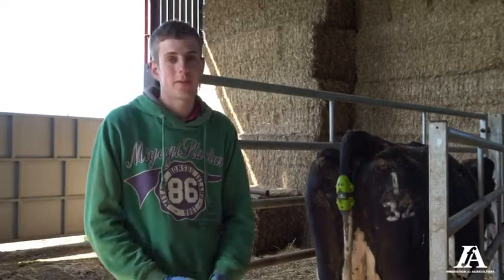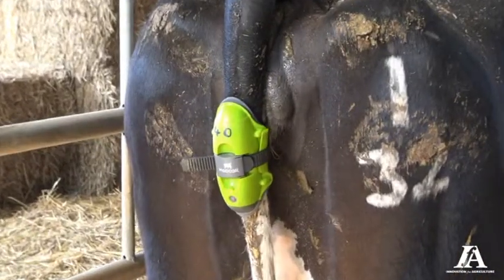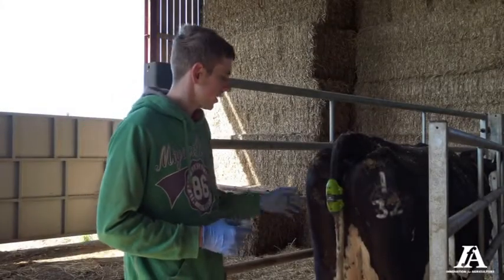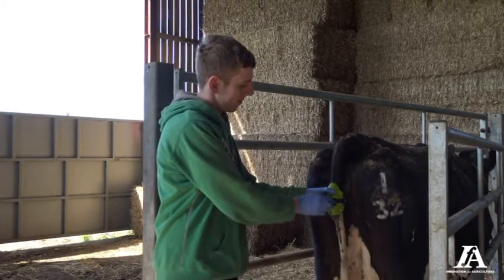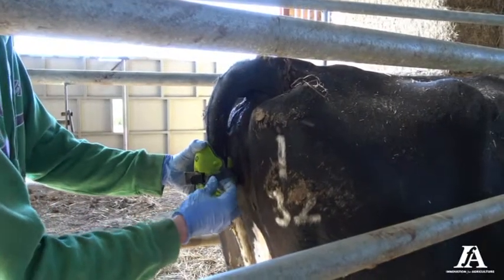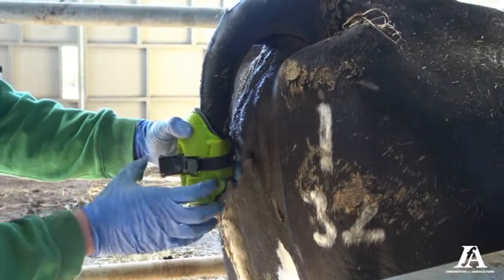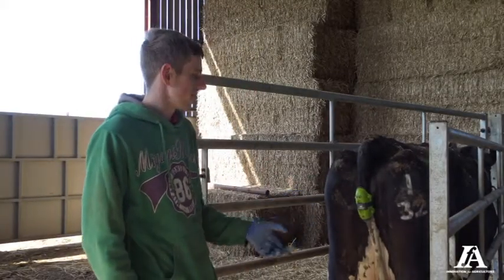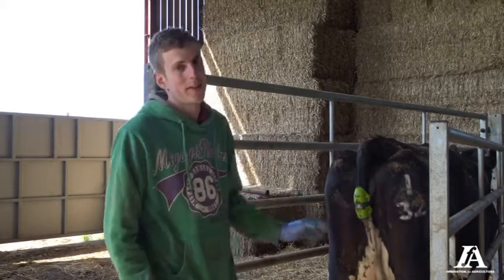4D4F - Moocall Calving Sensor:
Chris & John Britton from Whitcliffe Hall Farm (Ripon, GB) show us the advantages of use Moocall. This non-invasive, tail mounted sensor can accurately predict when the cow is most likely to give birth by measuring tail movement patterns triggered by labour contractions. When they reach a certain level of intensity over a period of time it then sends an SMS text alert directly to your cell phone on average 1 hour prior to calving.